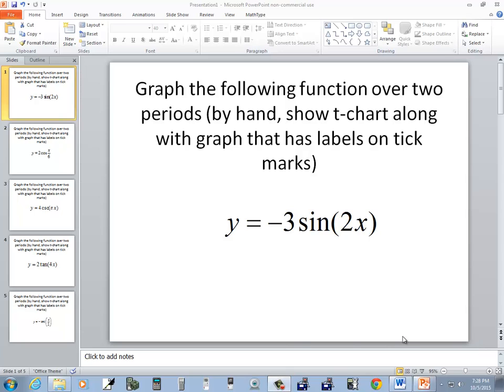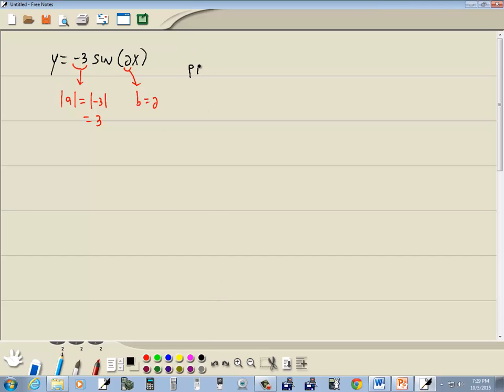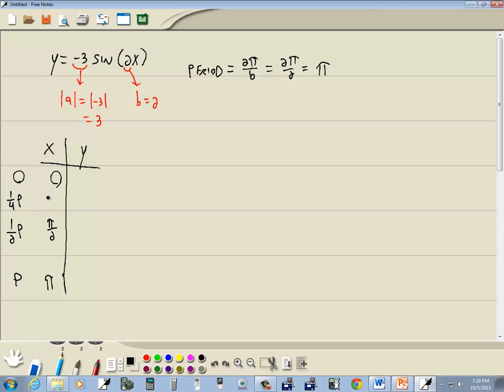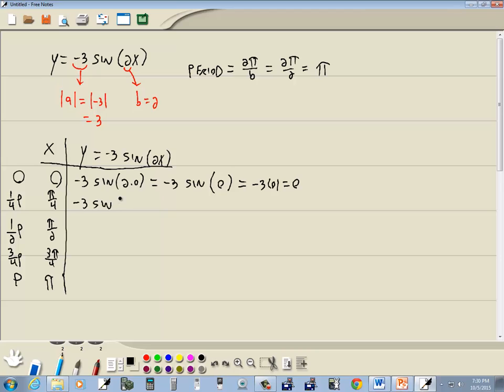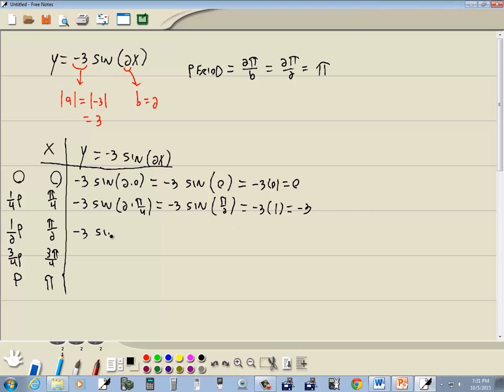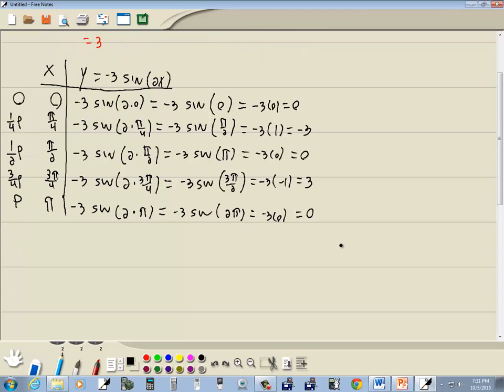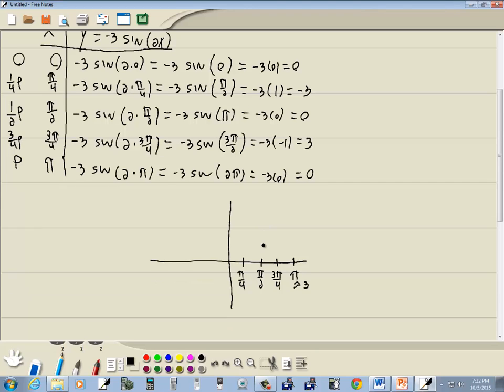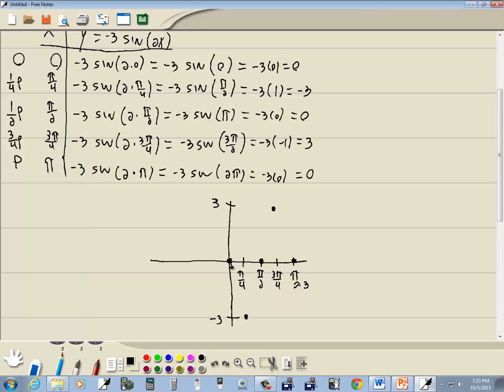Trigonometry - Test 3 Review - Problem 1